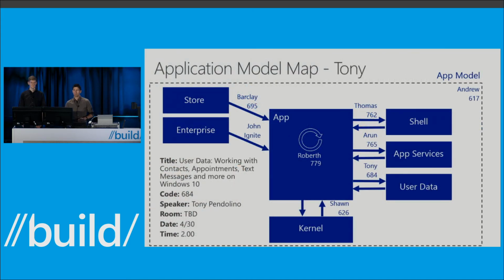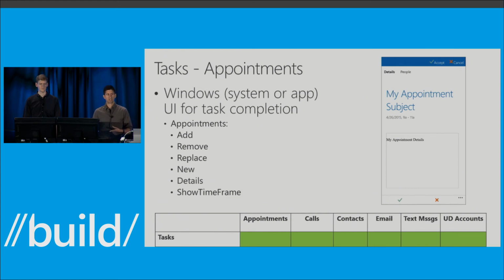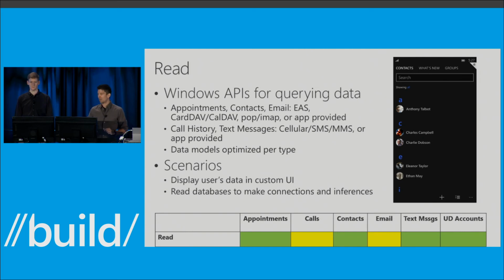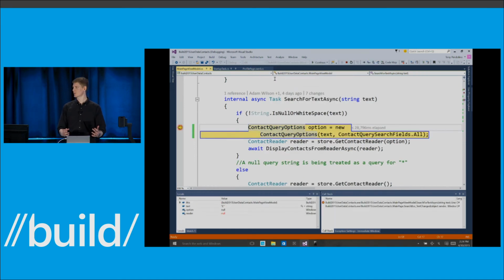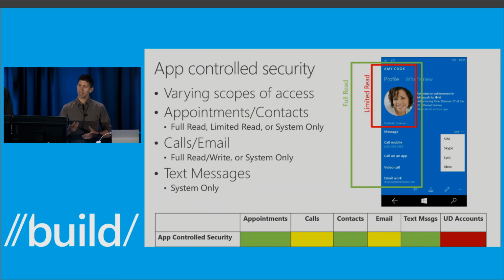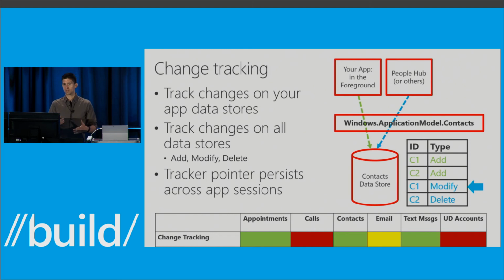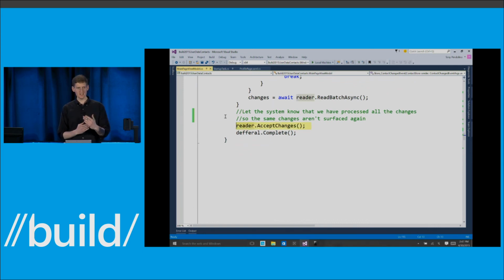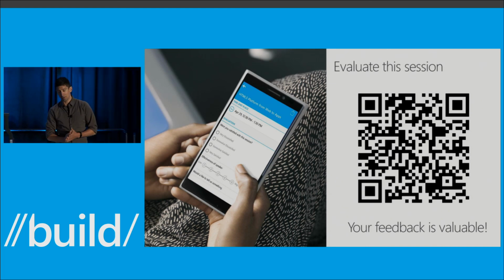Build 2015 User Data Working with Contacts, Appointments, Text Messages and More on Windows 10